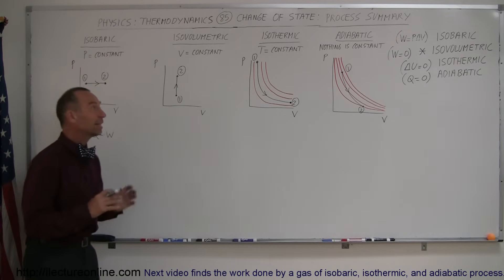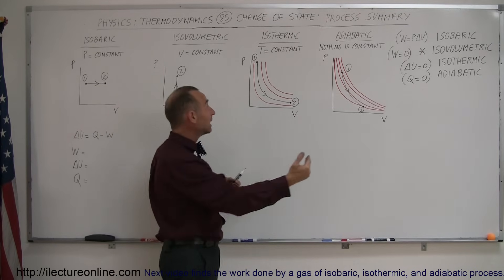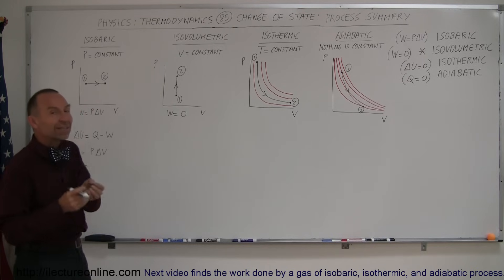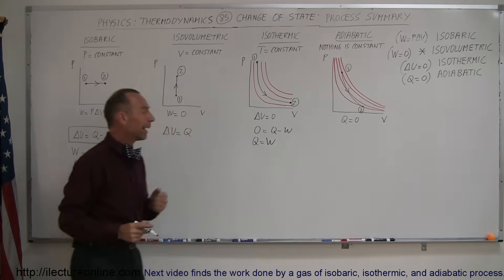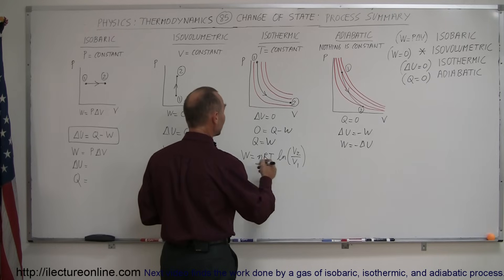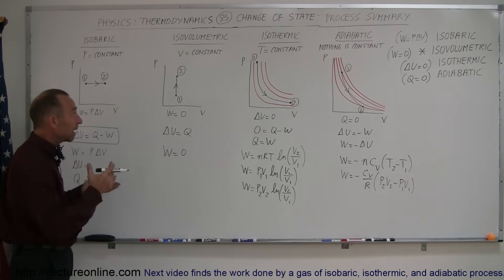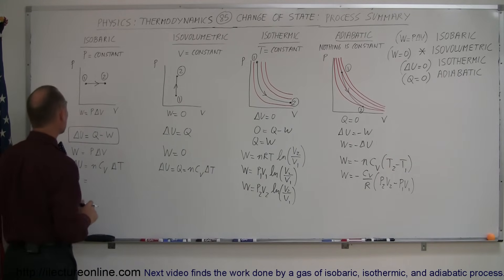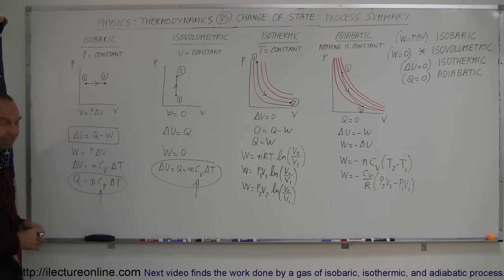Physics 27 First Law of Thermodynamics (21 of 22) Summary of the 4 Thermodynamic Processes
In this video I will give a summery of isobaric, isovolumetric, isothermic, and adiabatic process.